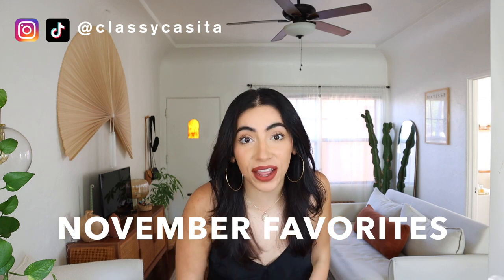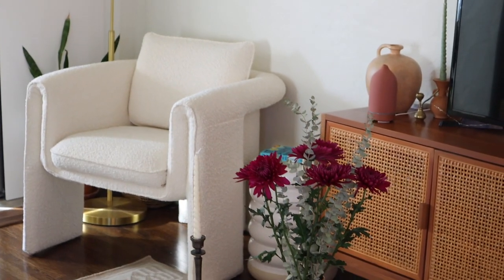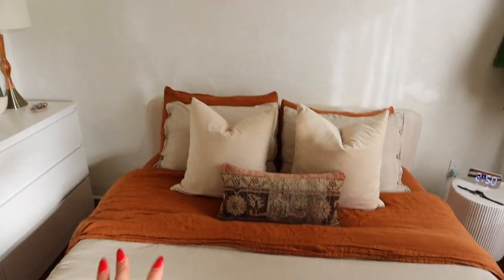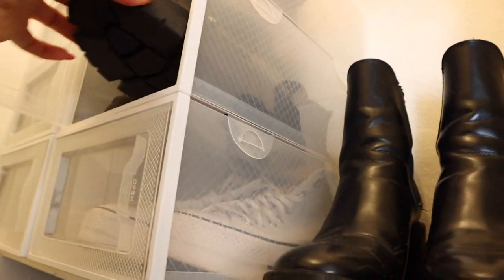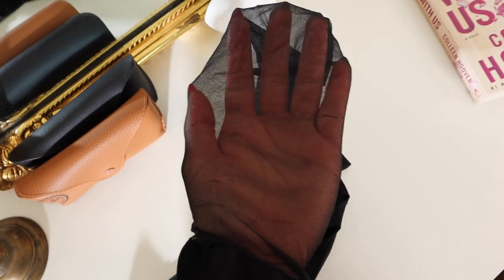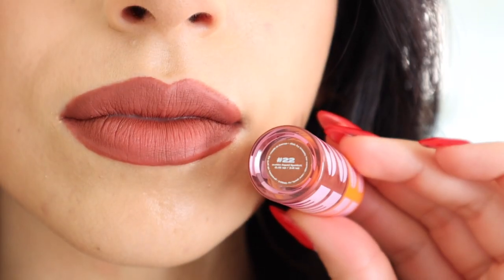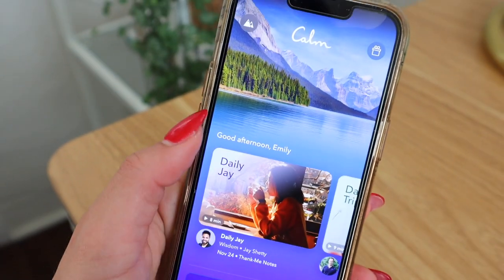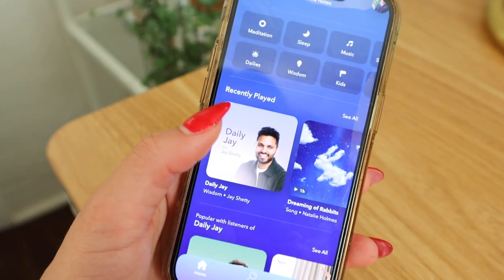NOVEMBER FAVORITES | Boho Home Decor, Fashion, Lifestyle, Wellness, Gift Ideas, Amazon Must Haves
☾ ITEMS MENTIONED
STORAGE SHELF
SHOE BOX STORAGE
SHEETS DUPE
DUVET COVER
TARGET “VINTAGE” ART
“IT ENDS WITH US”
ZUM SPRAYS

AMAZON FAVS

$5 Off First Vellabox: CODE- EMILY5

IN THIS VIDEO: NOVEMBER FAVORITES | Boho Home Decor, Fashion, Lifestyle, Wellness, Gift Ideas, Amazon Must Haves